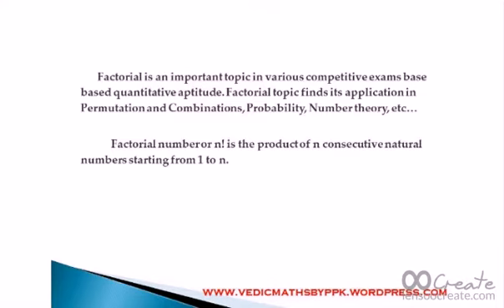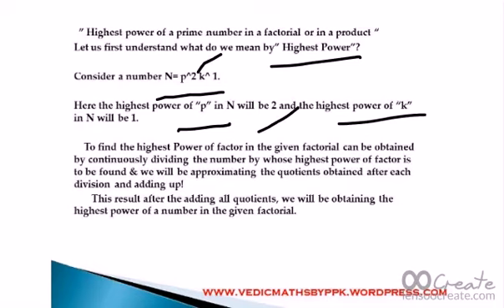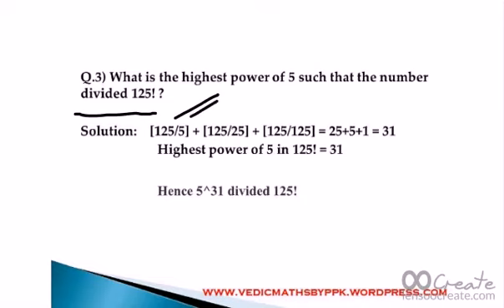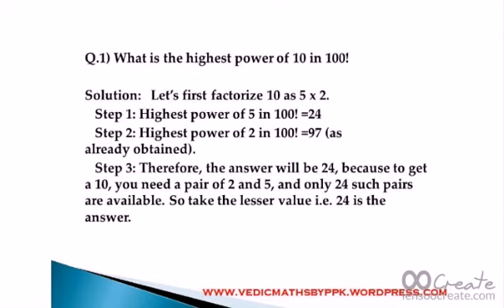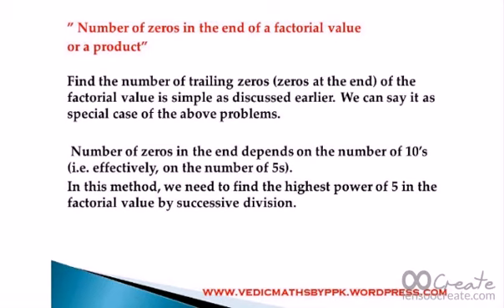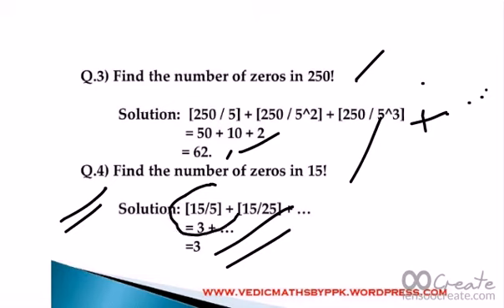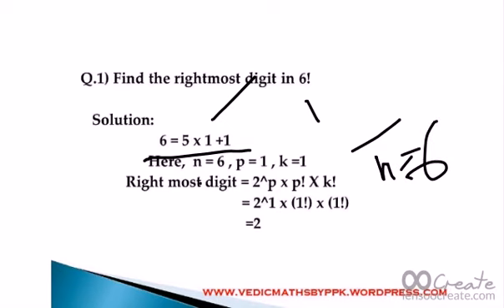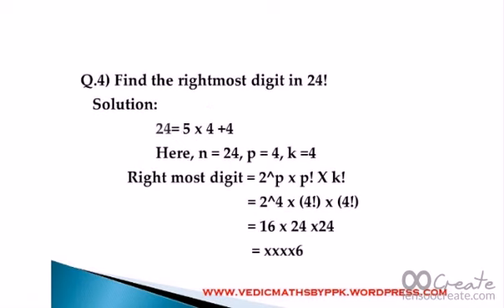Factorials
I have made this video course covering important topic - Factorials of 15 minutes covering important concepts , questions from various competitive exams.
  If any suggestions, please do inbox me!! :)
  Happy Learning!